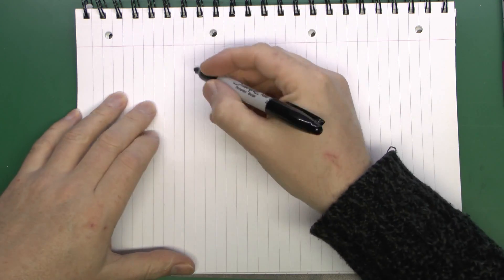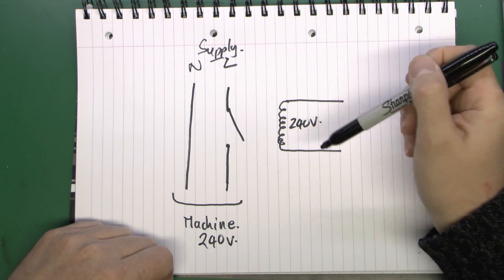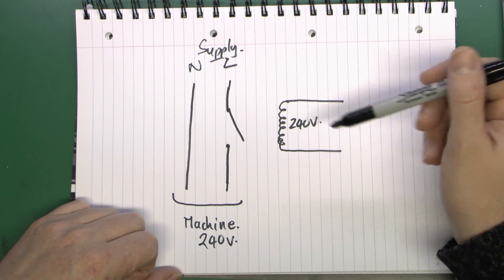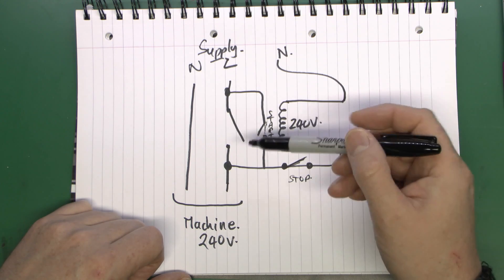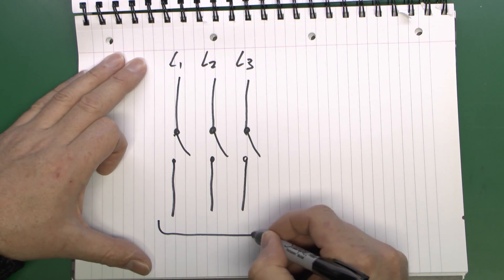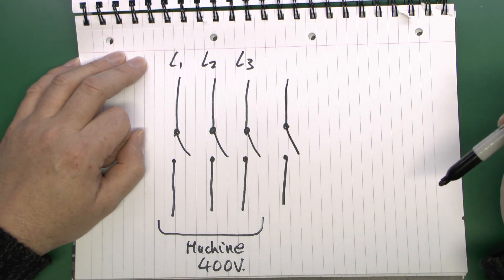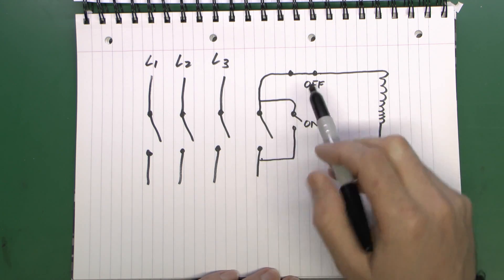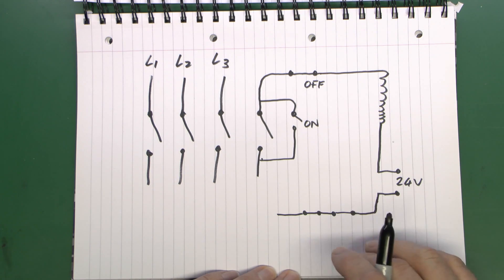Contactor wiring for No Volt Release and E-Stop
How a contactor can be used to provide emergency stop and NVR functions for a motor or other device.